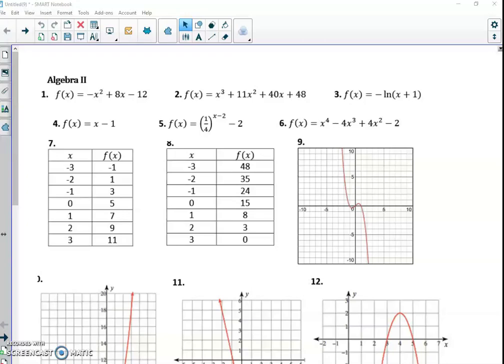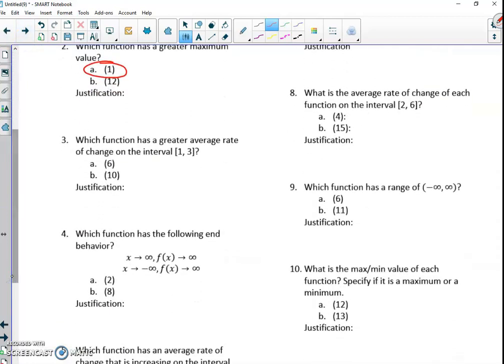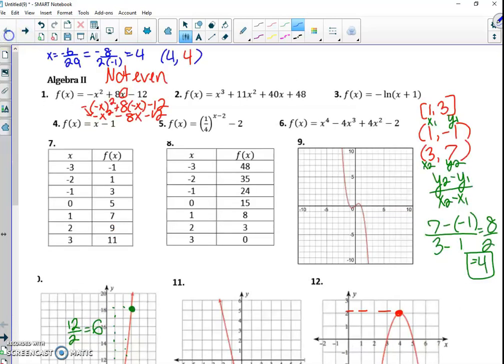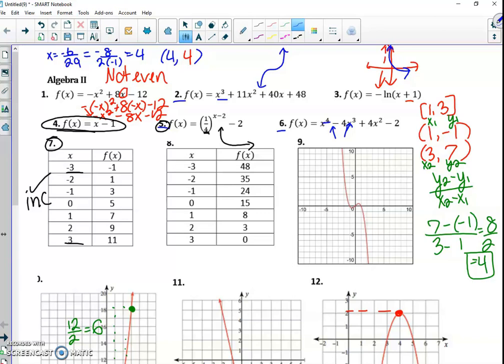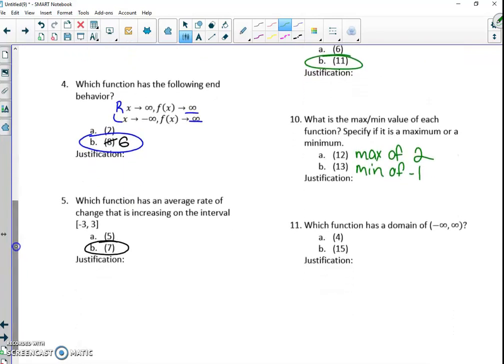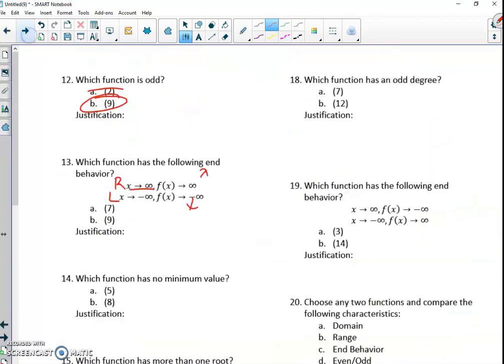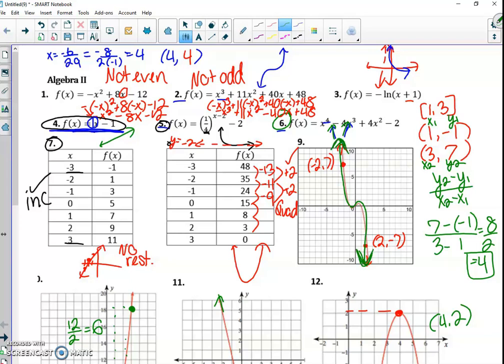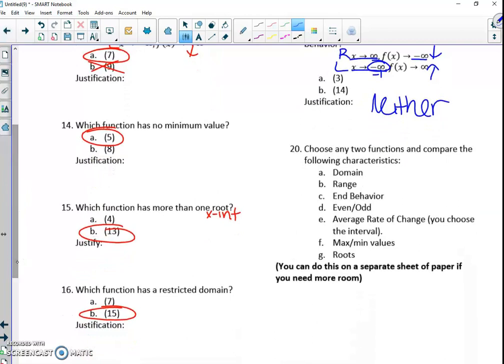Quiz Review Comparing Unit